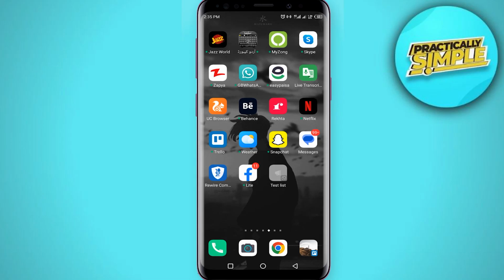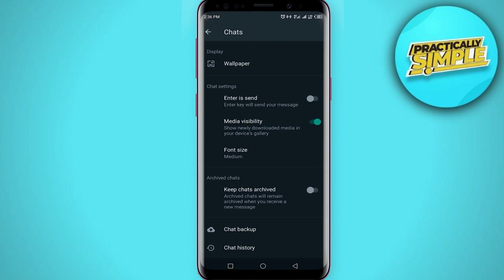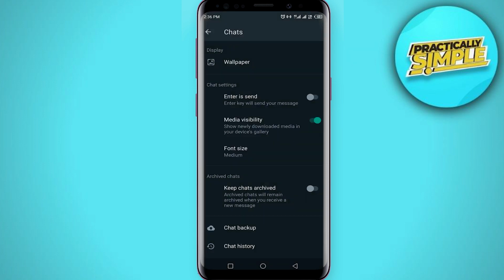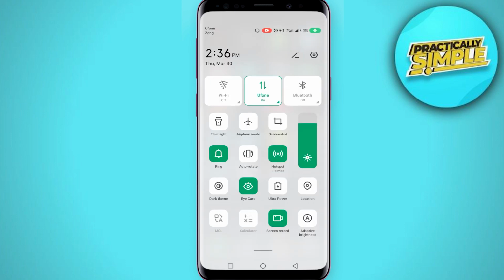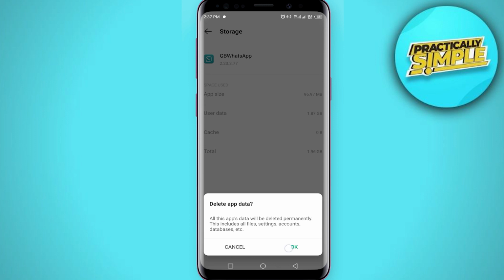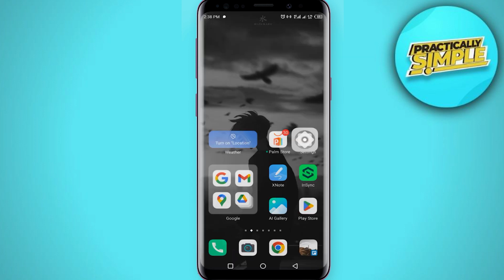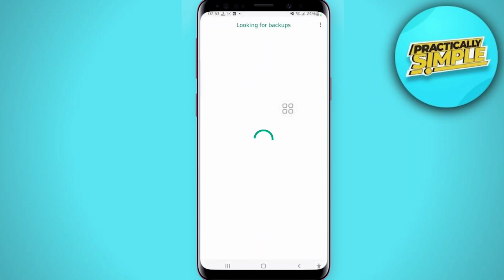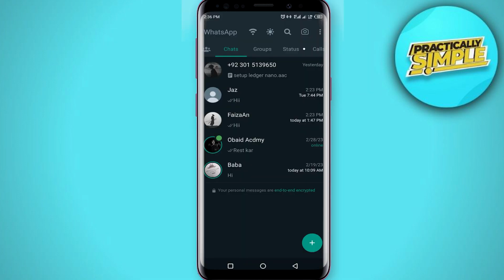How to Recover Old WhatsApp Deleted Messages - Restore WhatsApp Chat without Backup (2023)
If you want to Find How to Recover Old WhatsApp Deleted Messages but don't know how to do it, then this tutorial is for you!

In this tutorial, I'm going to show you How to Recover Old WhatsApp Deleted Messages.